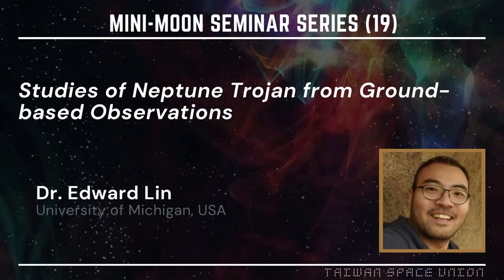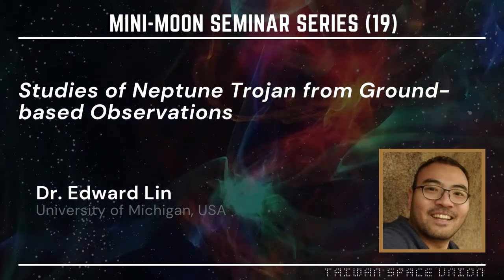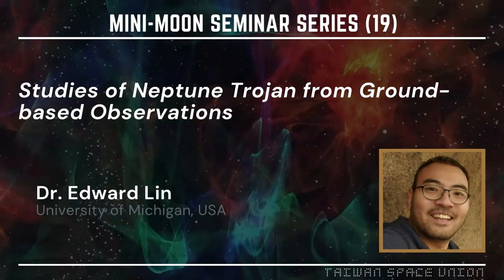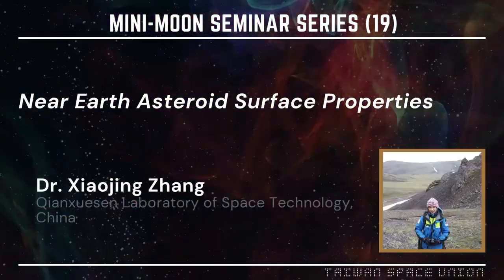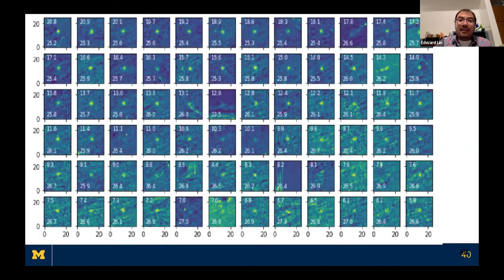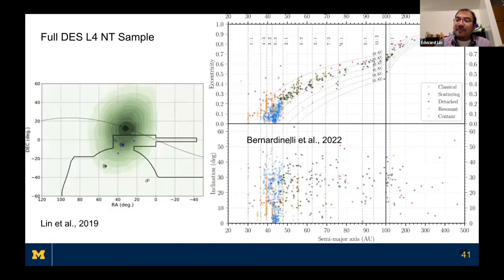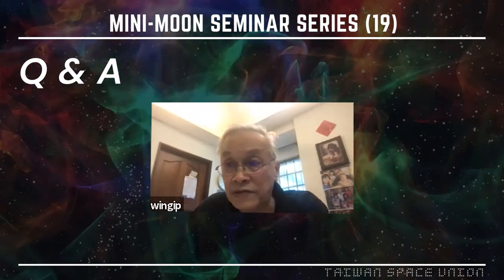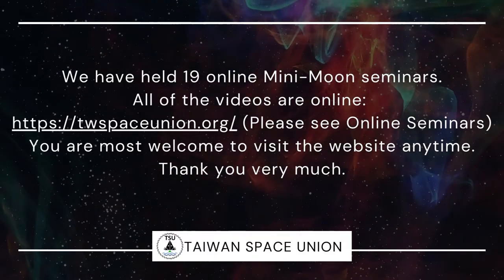Studies of Neptune Trojan from Ground-based Observations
★May 11, 10:00-11:00 (UTC+8)
Title: Studies of Neptune Trojan from Ground-based Observations
Speaker: Dr. Edward Lin
(University of Michigan, USA)